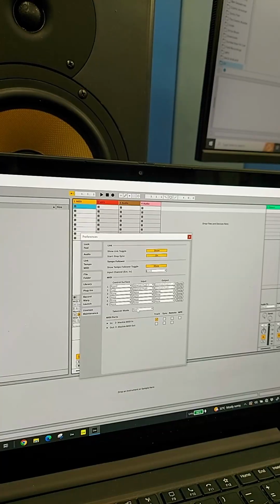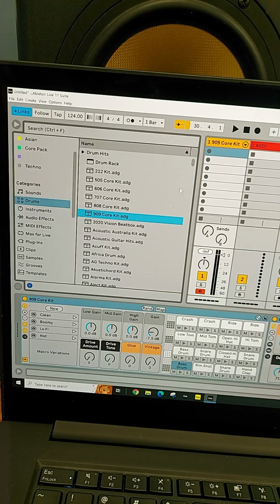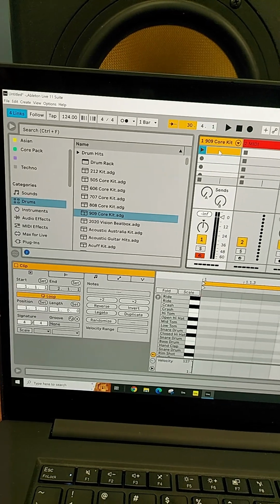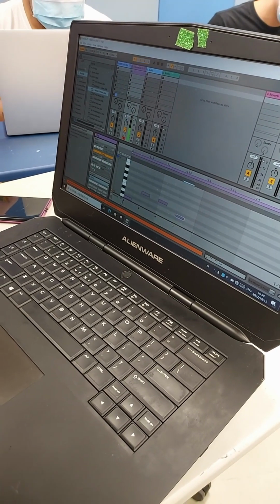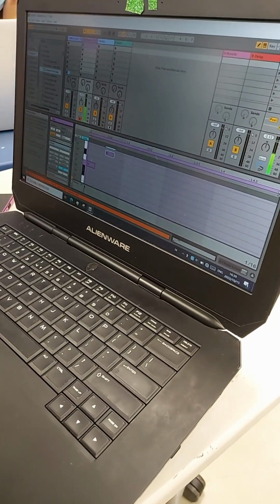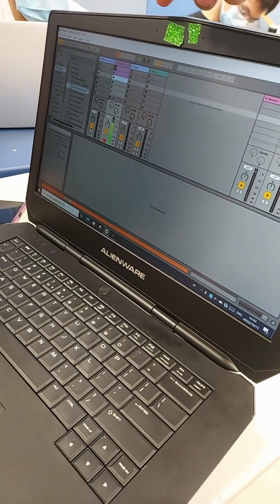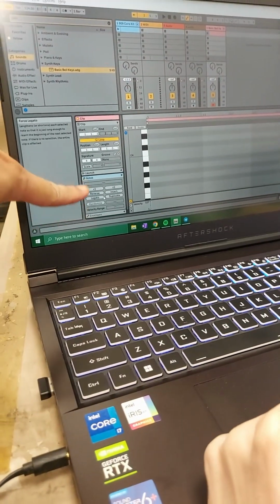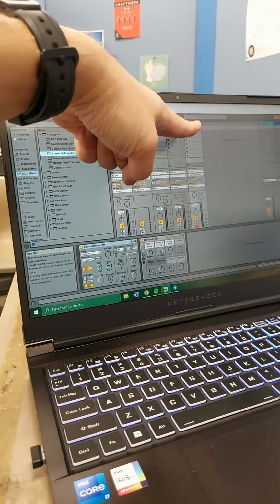Sync multiple laptops with Ableton Link to make music interactively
Learn how to sync multiple laptops with Ableton Link to make music interactively